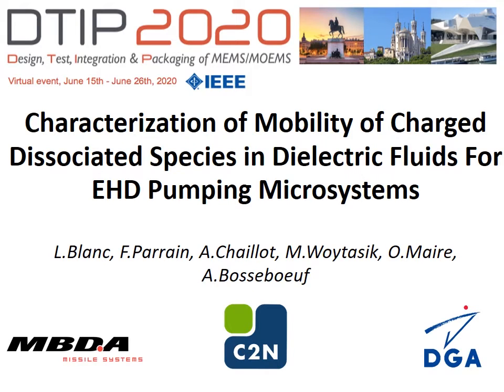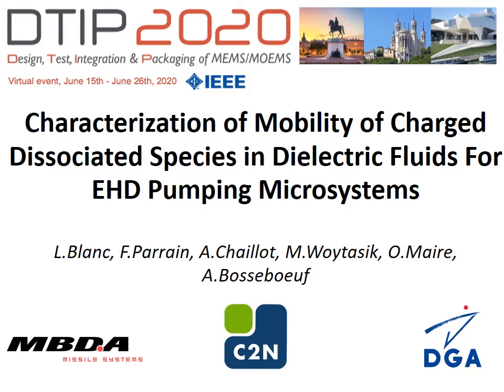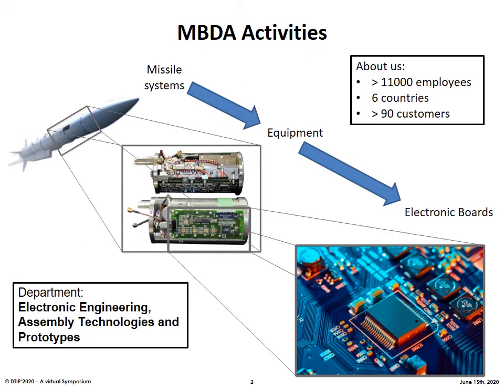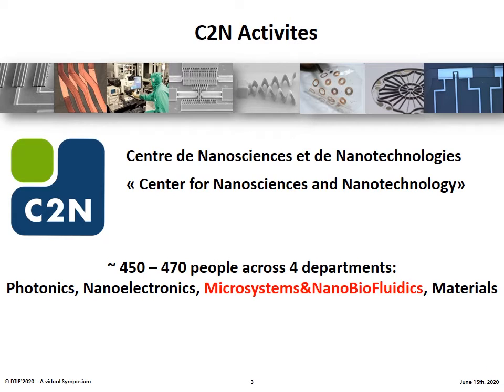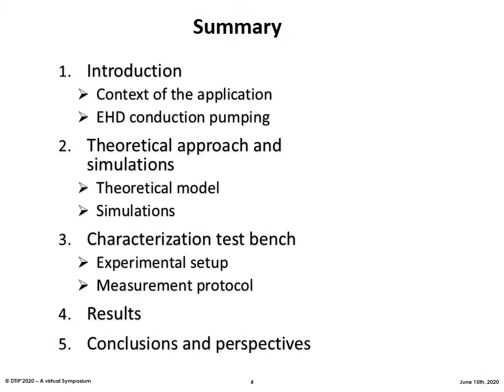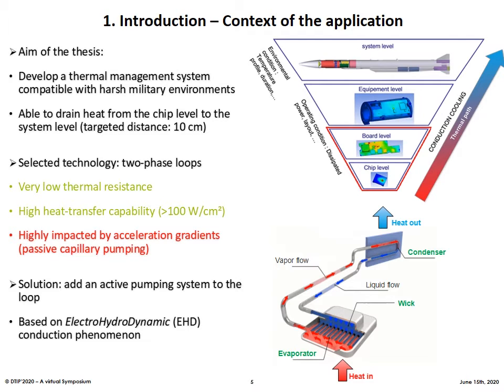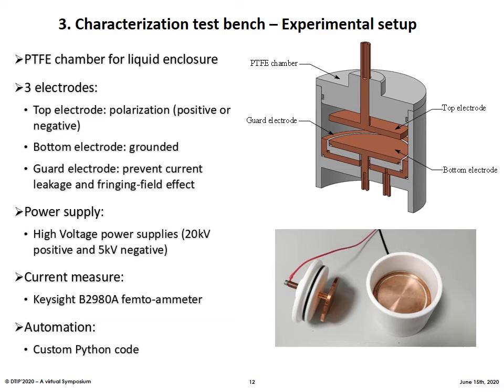June18-P2 (Lucas BLANC, MBDA France)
Paper 34: CHARACTERIZATION OF MOBILITY OF CHARGED DISSOCIATED SPECIES IN DIELECTRIC FLUIDS FOR EHD PUMPING MICROSYSTEMS